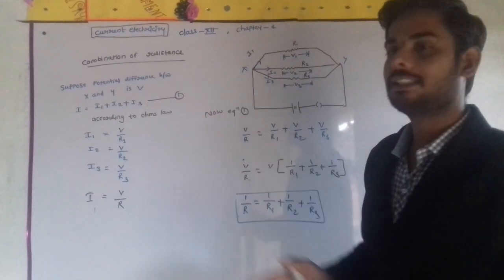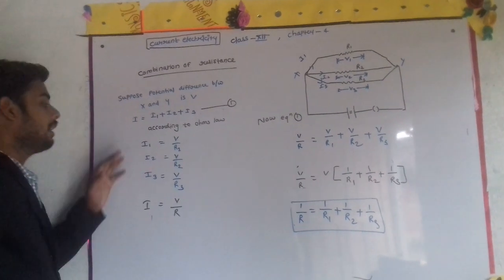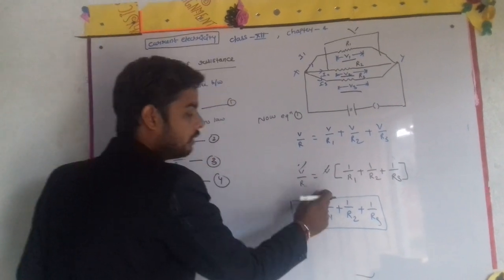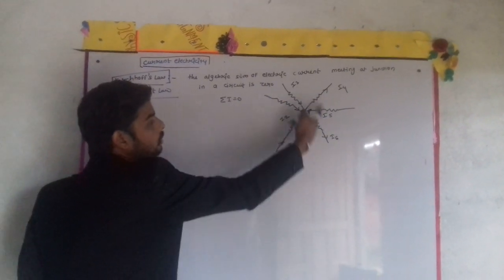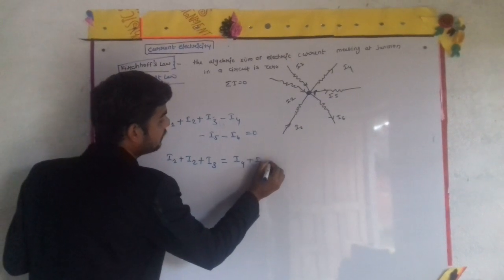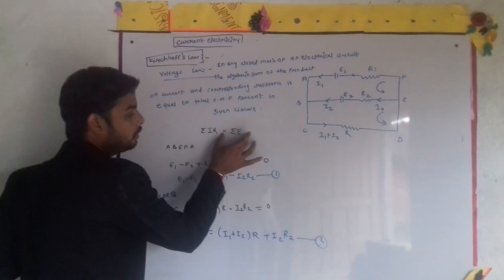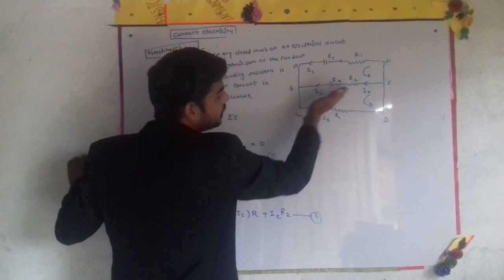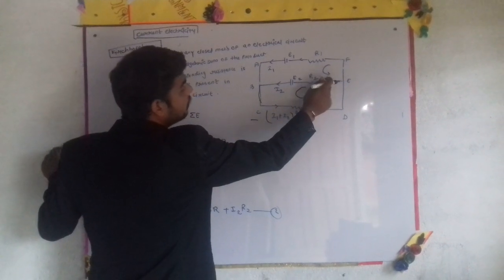14 August 2020